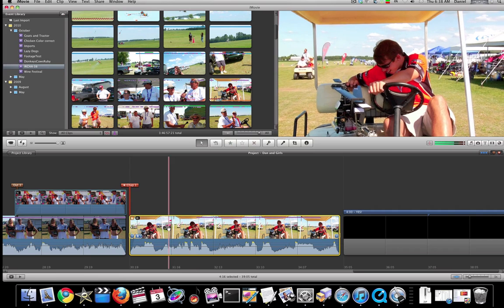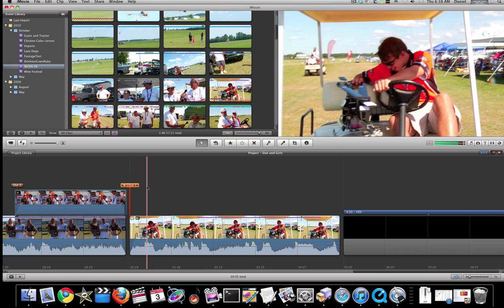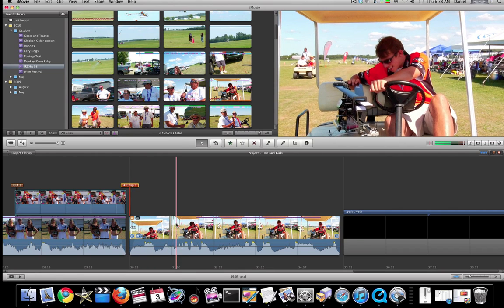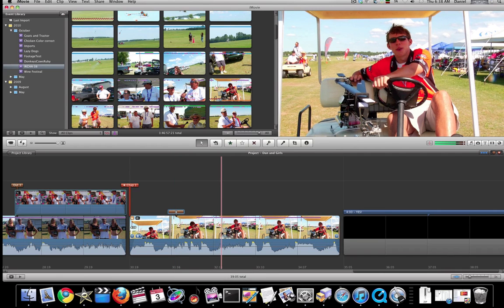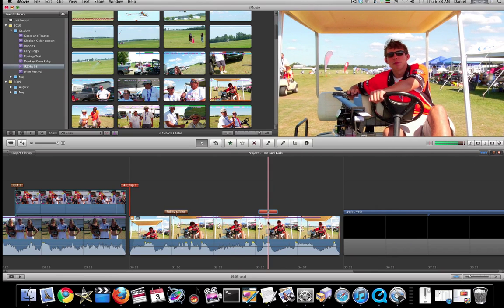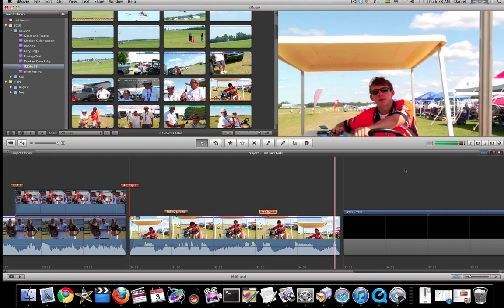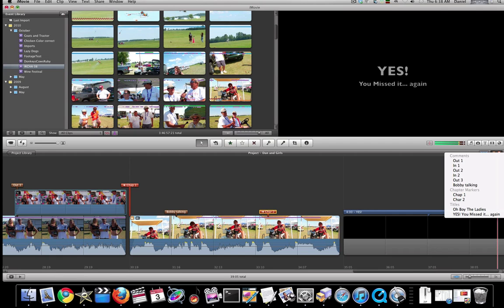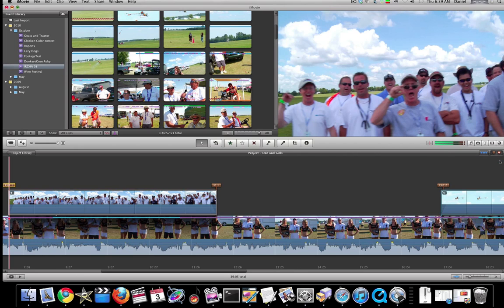iMovie 11 Tutorial - Quick Jump your project with Markers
Short video showing how to drop in chapter and comment markers in iMovie 11 then be able to jump to the markers and all your titles from one pulldown menu.